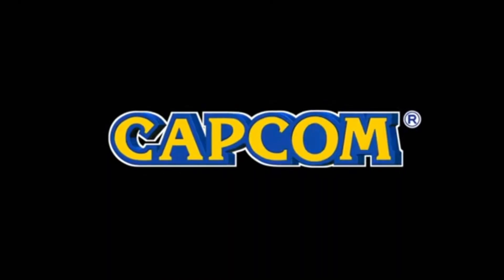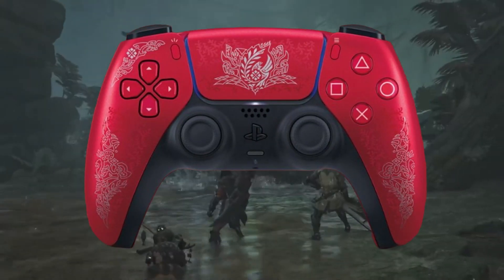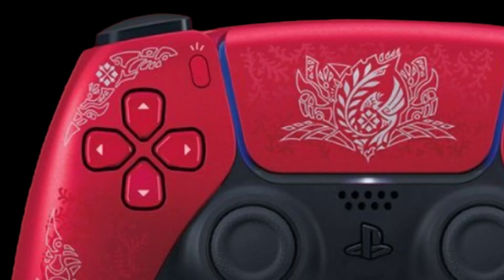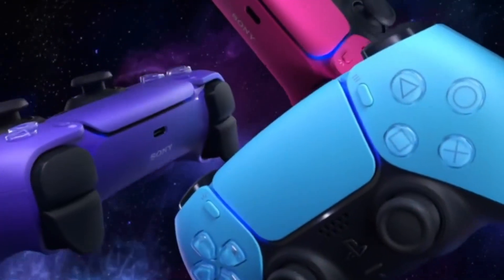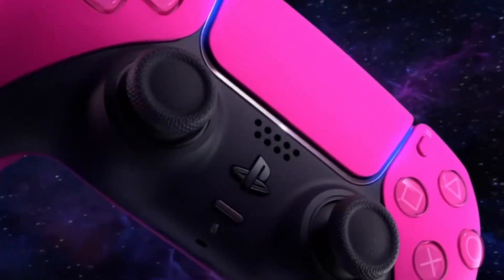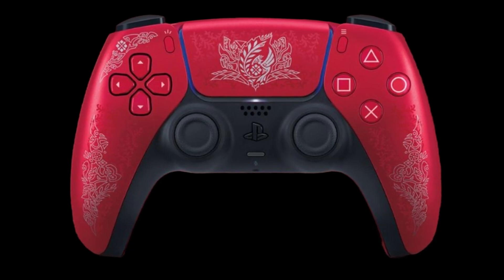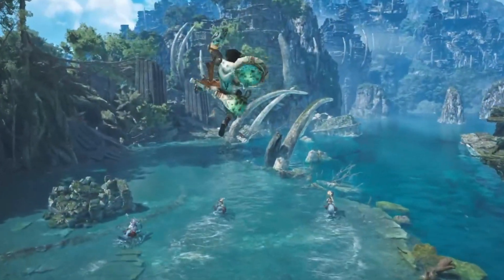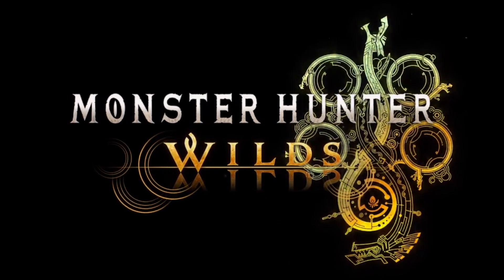Monster Hunter Wilds Controller Pre-Order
Now that Capcom had officially announced the release of Monster Hunter Wilds, and their open beta, Sony decided it would be a great time to officially announce their new Dualsense Controller.

The controller will officially launch on the same day as Monster Hunter Wilds (February 28th, 2025), which is perfect to receive both at the same time, so you can begin monster hunting immediately.

River of stars / LOFI
LofCosmos

-VIDEO AND IMAGES-
Steam
PlayStation
CAPCOM